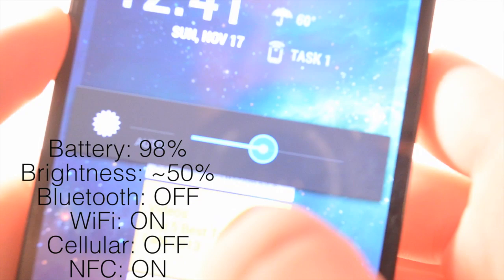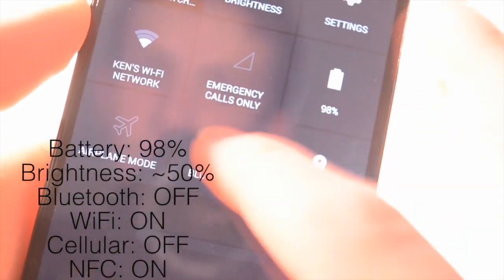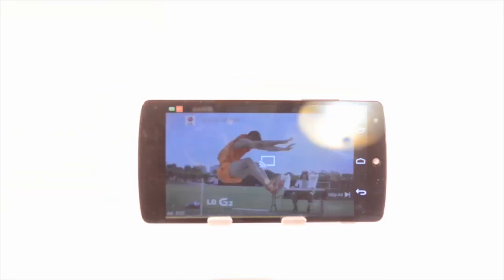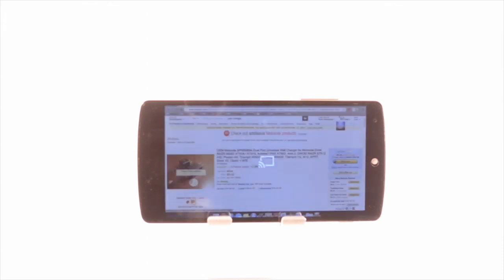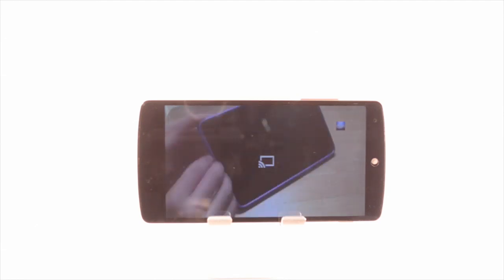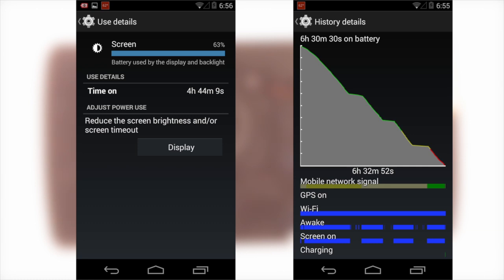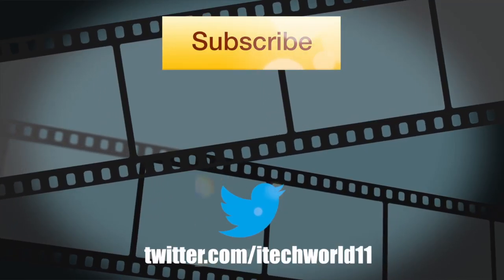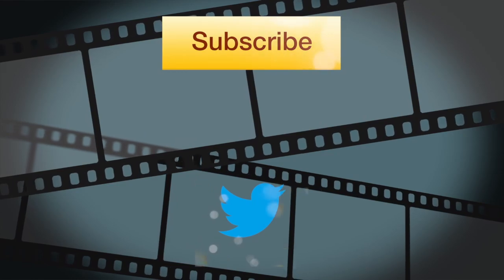Full Nexus 5 Battery Drain Time Lapse!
Full Google Nexus 5 Battery Drain Time Lapse Test!

Here I take over four hours of video and condense it into 2 minutes! I play my YouTube videos to test out the screen on time and battery capabilities with the New Google Nexus 5!